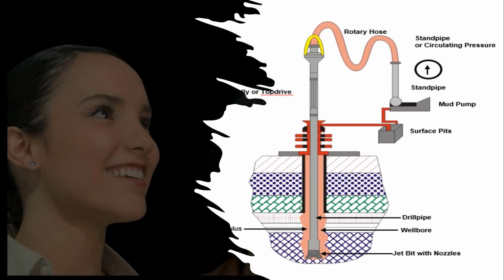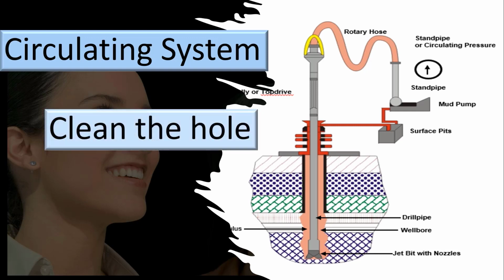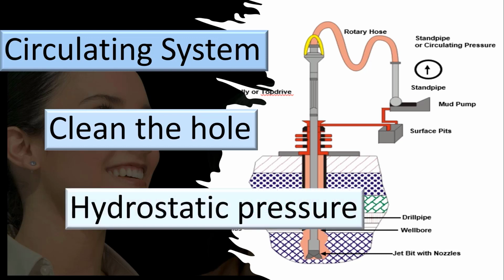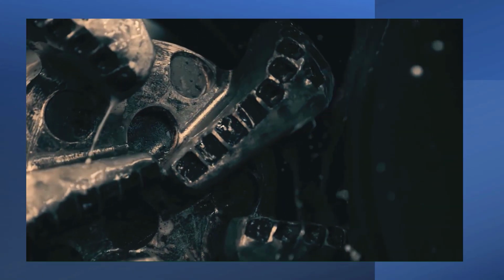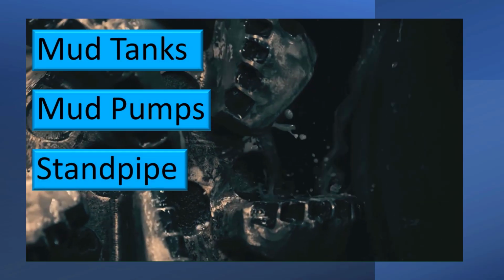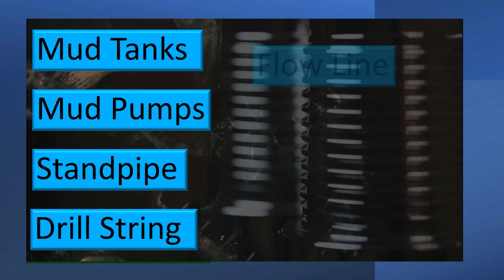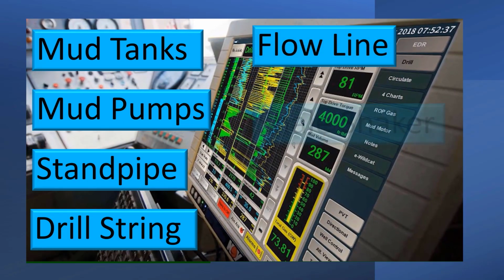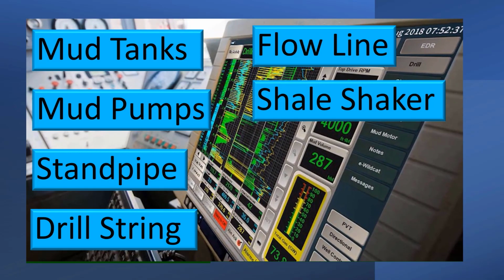Oil Well Drilling | Circulating System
This video discusses the drilling fluid circulating system used during oil and gas well construction.

Petro proficient links